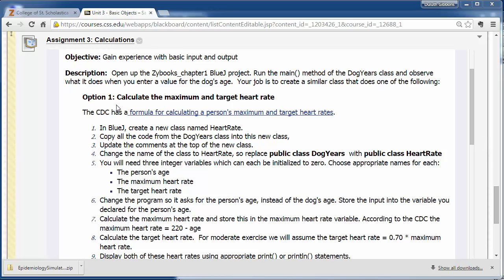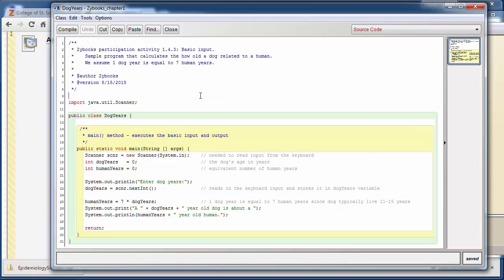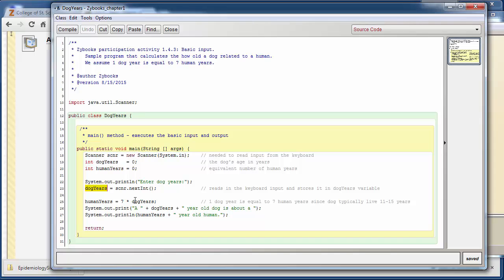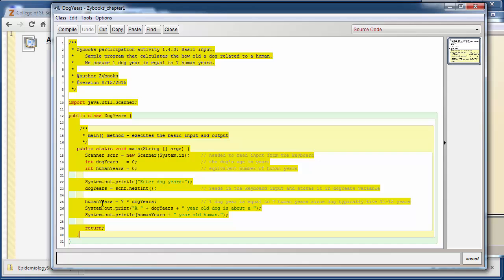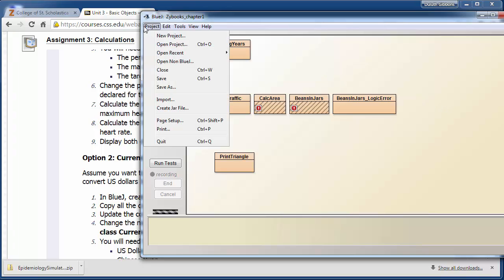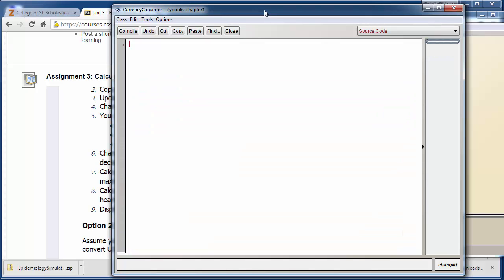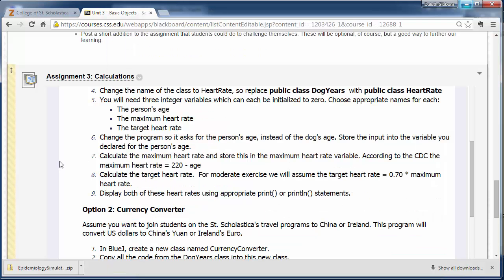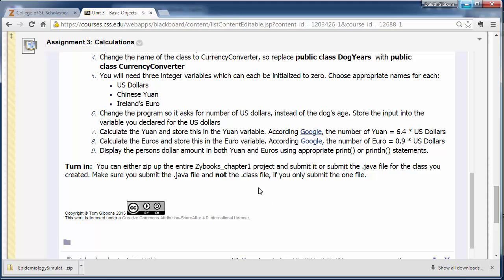CIS 2085 Assignment 3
Summary of Assignment 3 for the CIS 2085 Programming I with Java course at the College of St. Scholastica.